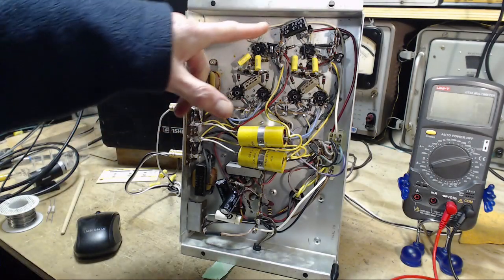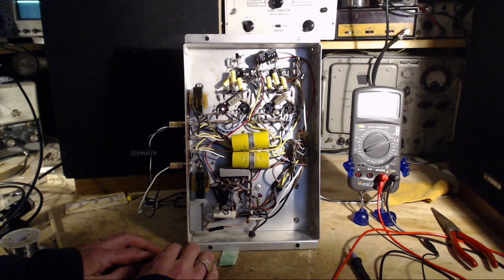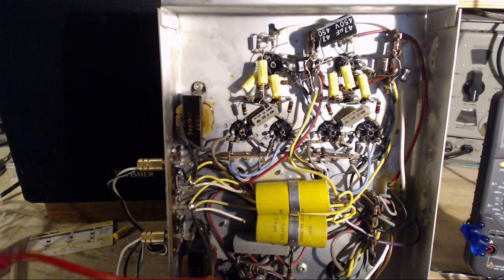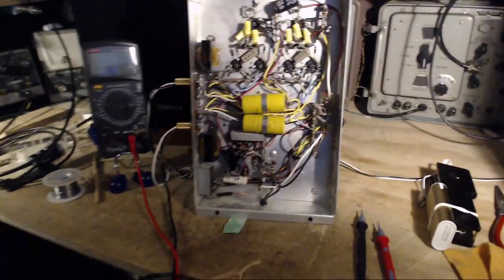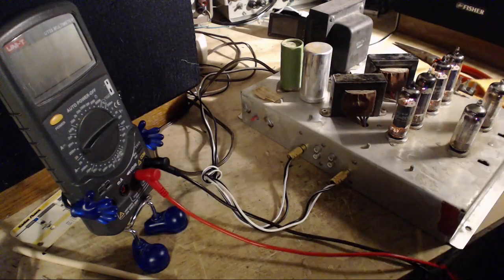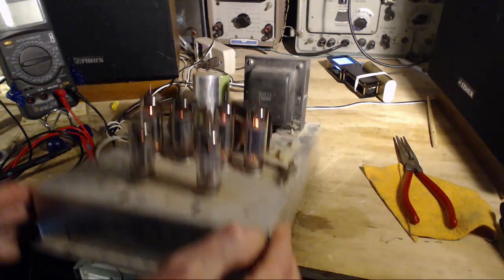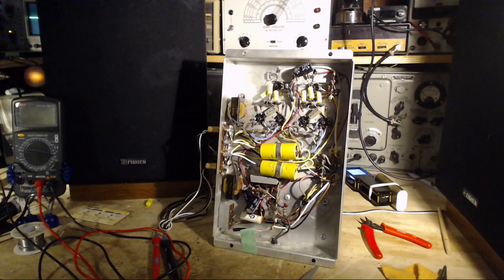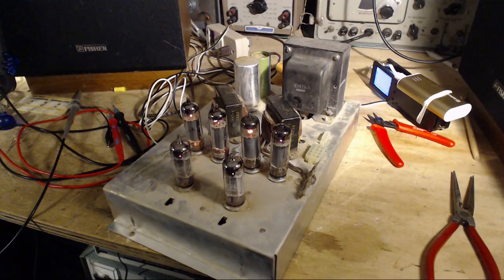Canadian Admiral J104X J105X Console Video #9 - Hum Solved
I chase down a persistent hum in the amplifier.